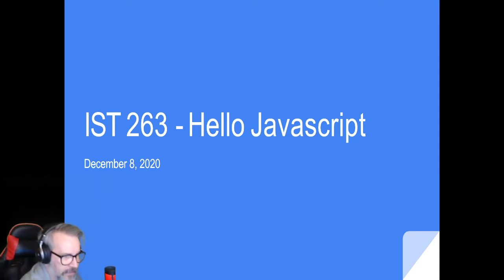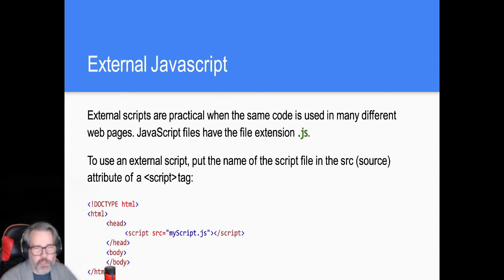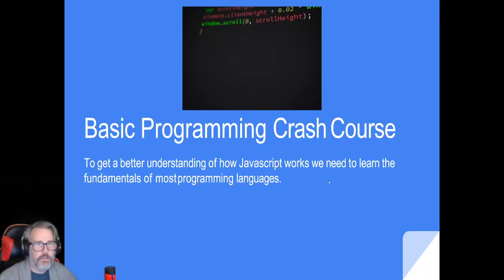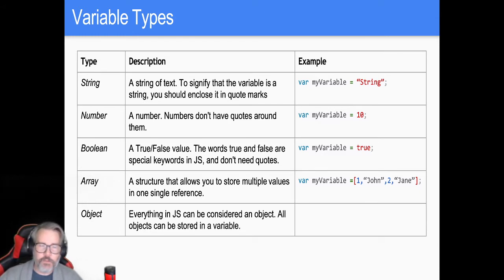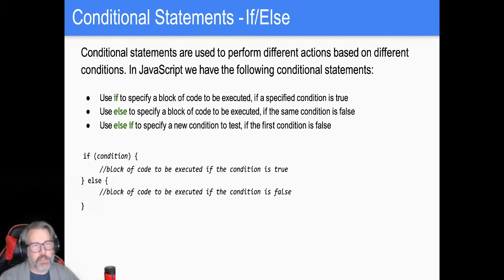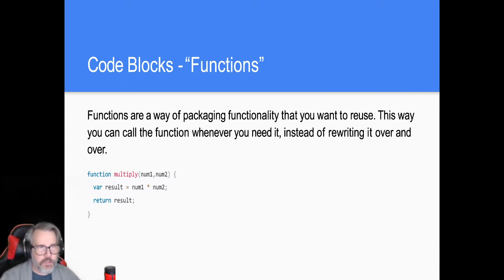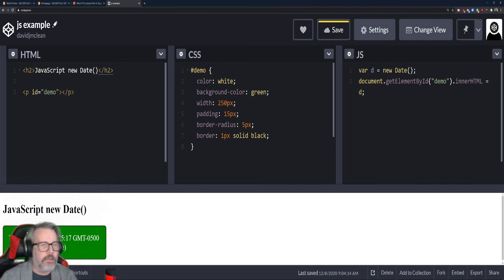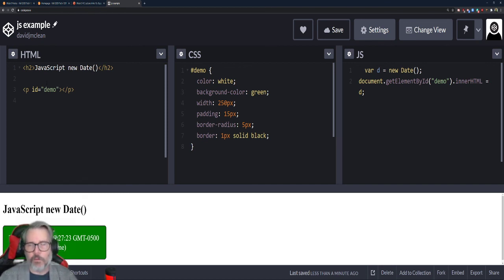JavaScript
The basics of JavaScript.